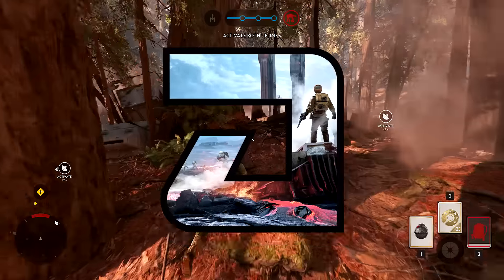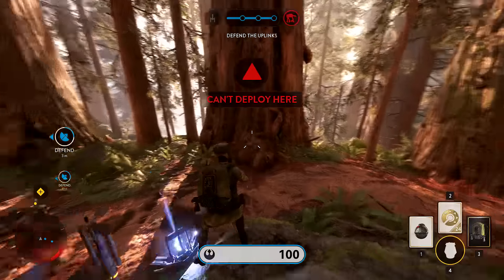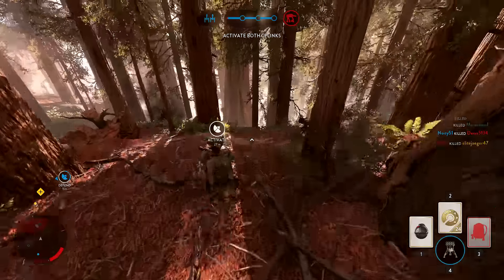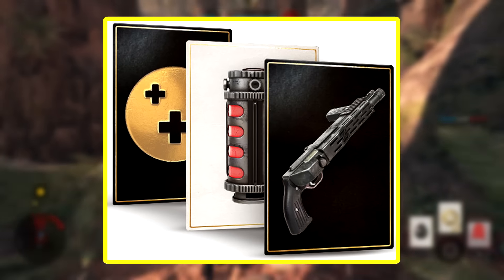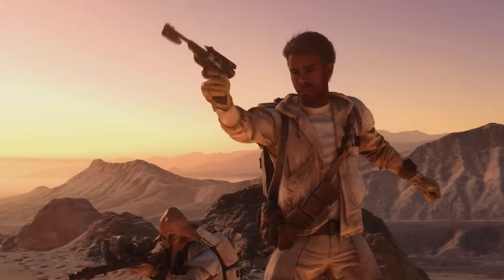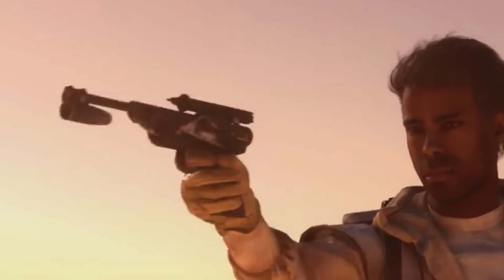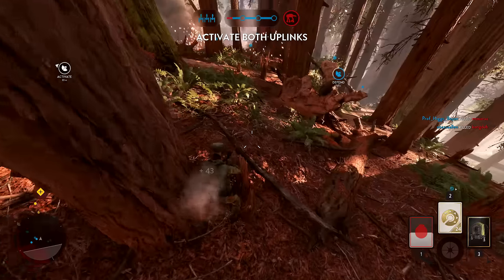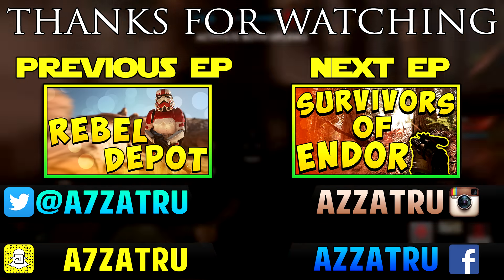Star Wars Battlefront - Hutt Contracts + Free Weapons / Gear Customization!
This channel is focused on Star Wars Battlefront news updates, tips, tricks and more. Star Wars Battlefront is an action shooter video game from EA and DICE. The game, based on the Star Wars franchise, is the third major release in the Star Wars Battlefront series, and is considered a reboot to the previous games, instead of a sequel.

- AZZATRU